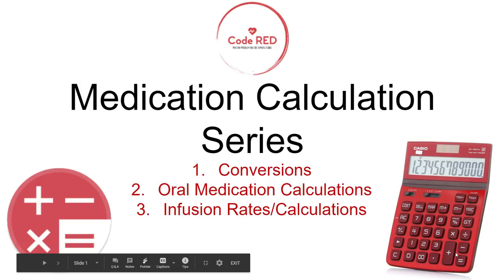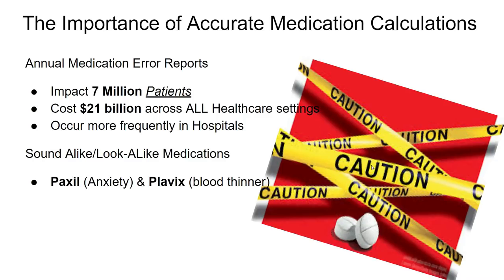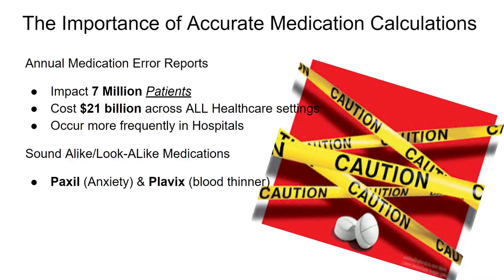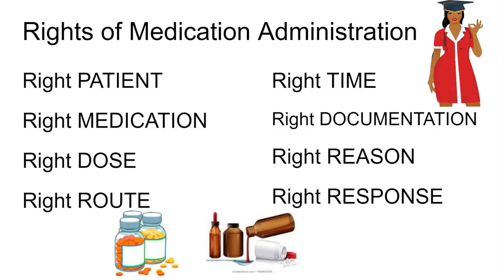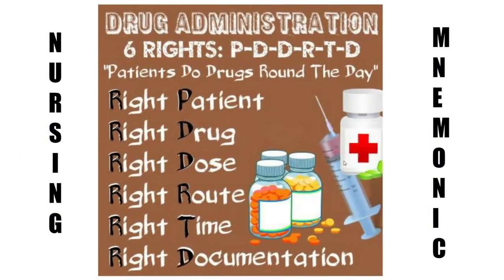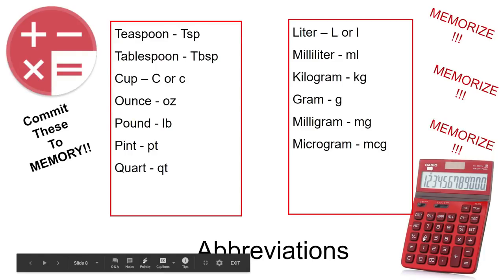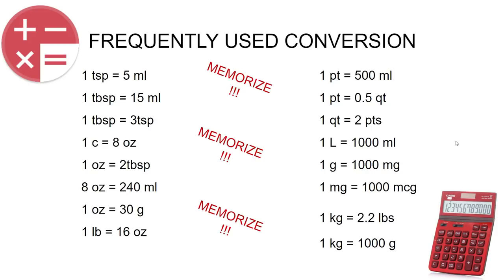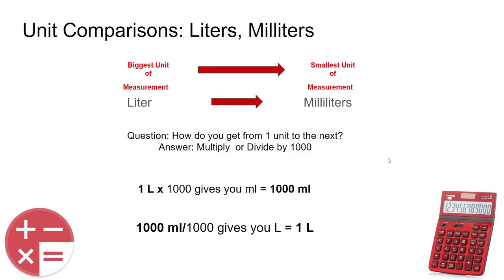Medication Math Calculation Part 1 of 3 Conversions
Hey Nursing Students!!
Code Red Nurse here again with a NEW Mentor Video to help you PASS you Medication Calculation Test on the 1st Try!!!
1. Conversions
2. Oral Medication Calculations
3. IV Drip Rates and Calculations
This Video is going to be the BASE or Foundation for the Next 2 Videos were we will be working on Medication Math Problems TOGETHER!! Yaaay!!
So listen if there are any problems you have trouble with leave a comment for me here and I will be sure to incorporate them!!
It’s it content I am sharing in this Video!!
-CodeRedNurse